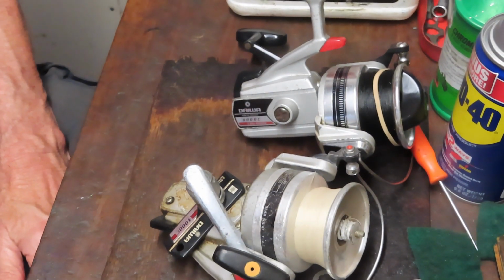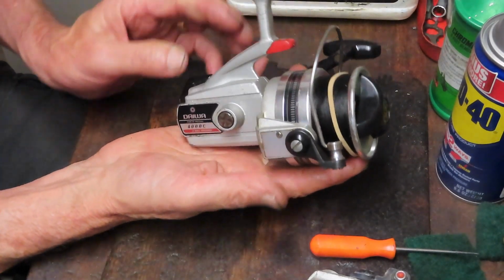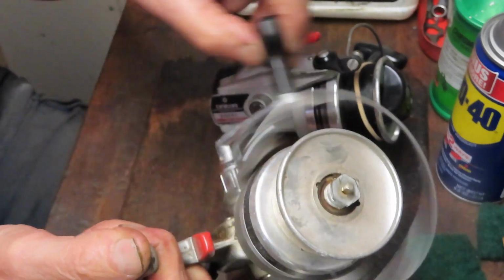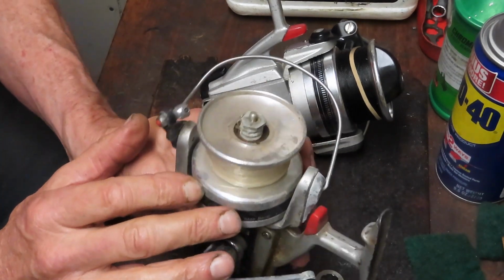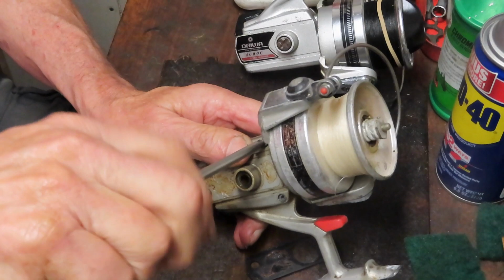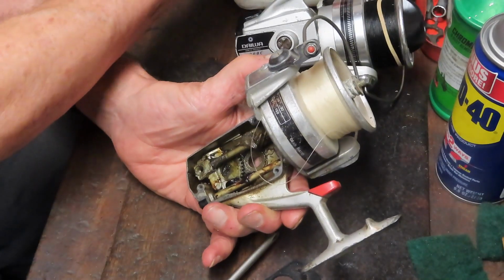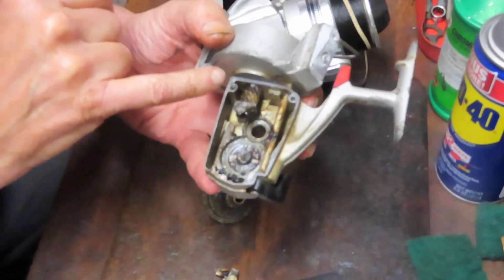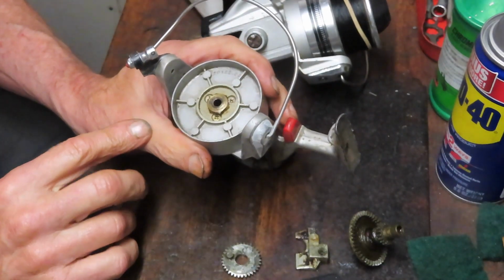Using a donor fishing reel for parts or repair versus buying new replacement parts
This video shows an example of how and when a donor fishing may be appropriate to use to fix or repair another one. It discusses the merits of using the donor reel versus just buying a replacement part.